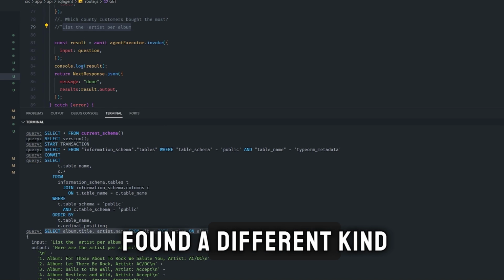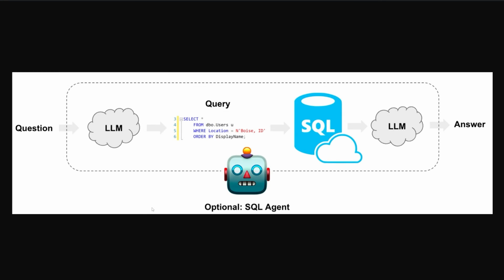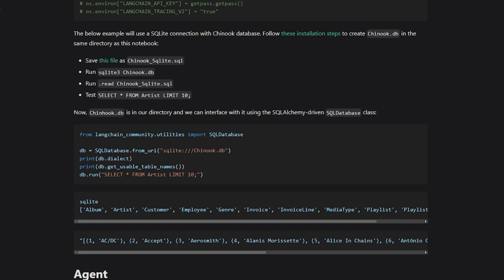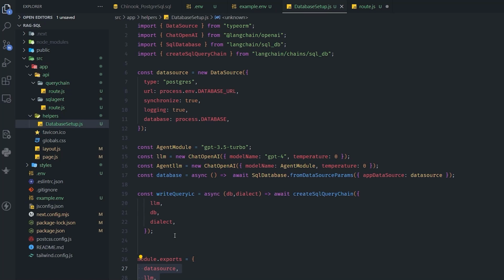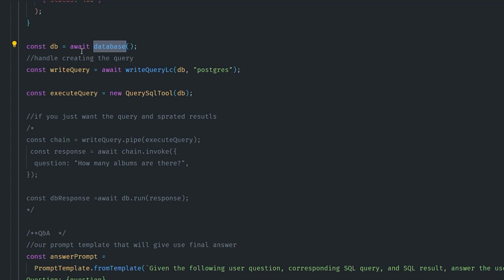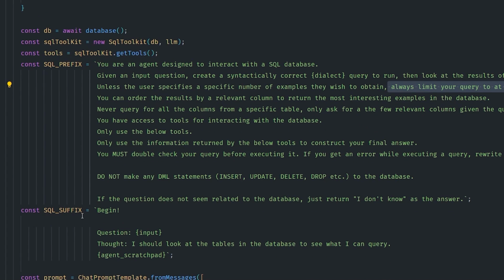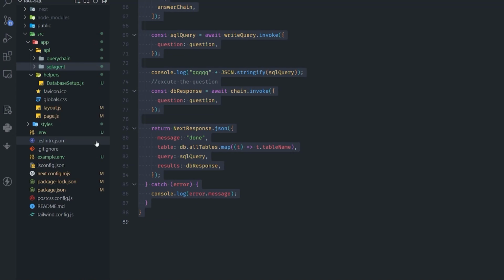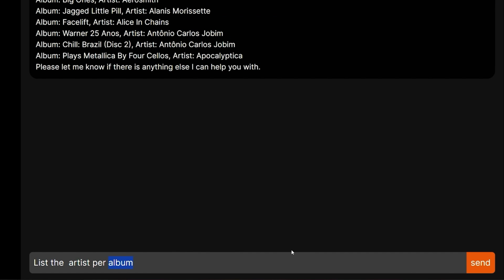How to let GPT access Database & 10x powerful | 10 mins tutorial about Langchain Js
In this video, we are creating and building a SQL Rag App with Langhian JS, built on top of OpenAI APIs, which allows it to ask questions and get answers from a database.

00:00 - Intro
0:38 - APP Preview
2:09 - Sql Agent
2:38 - How it work
3:39 - Options
5:27 - Database Setup
7:10 - Install libraries
7:35 - Backend Database Connection
8:58 - Query Chain
11:20 - SQL Agents
14:49 - Frontend